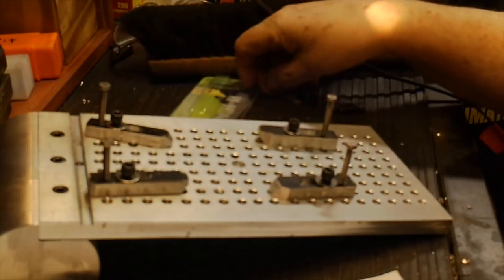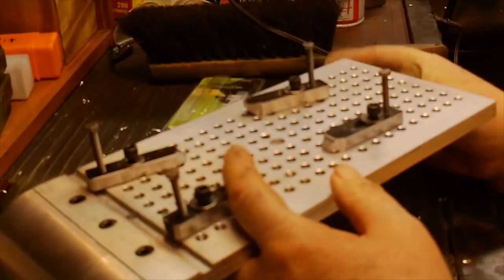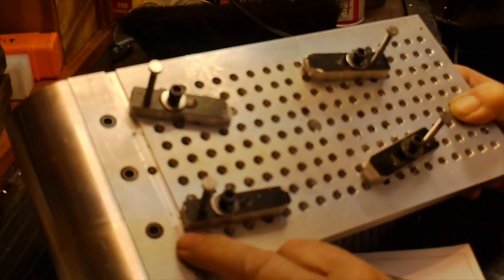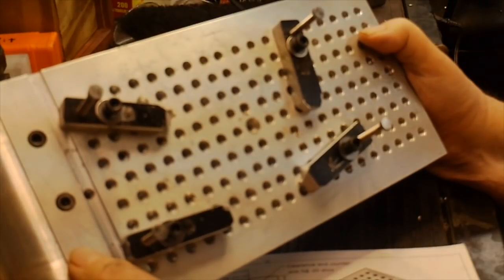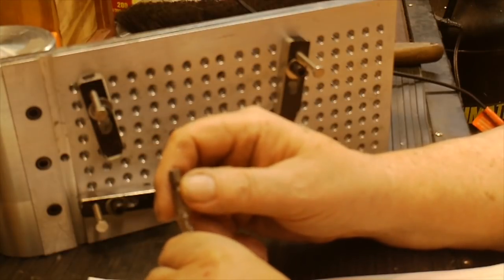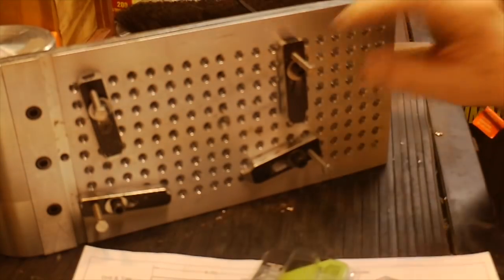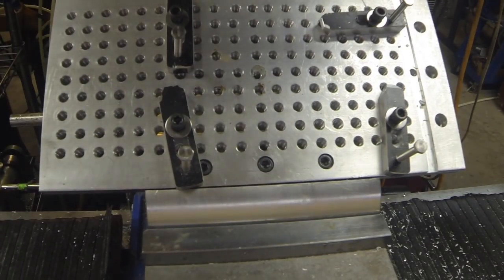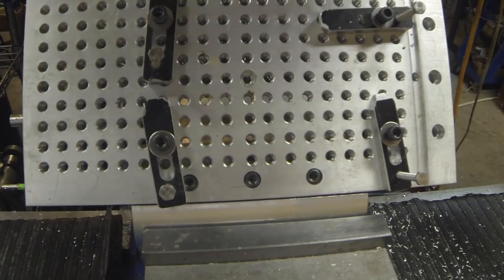This week in Herb's Workshop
Sine Plate for Kurt Vise